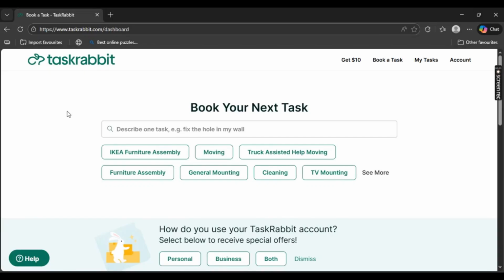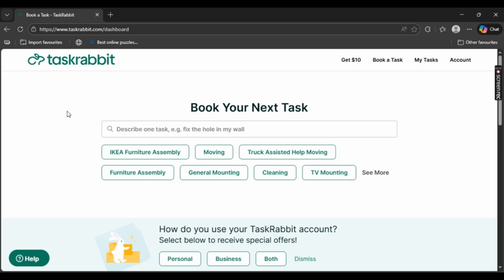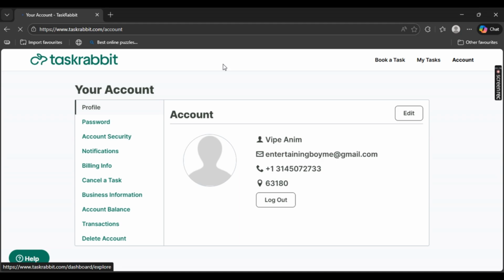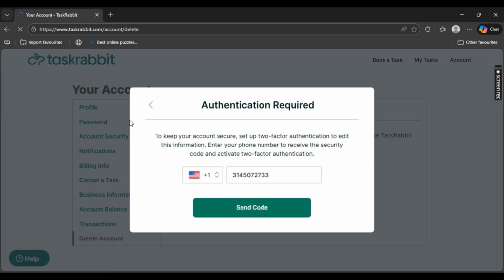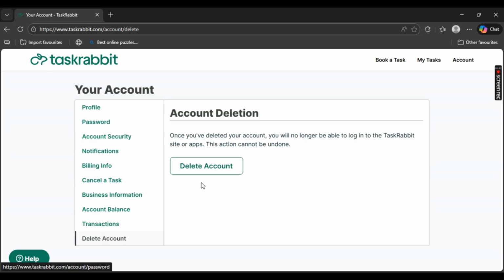How to Delete Account in TaskRabbit 2026?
Learn how to delete your TaskRabbit account permanently with this step‑by‑step account closure guide.

This tutorial covers backing up your data, contacting support, submitting a deletion request, and confirming the process—so your account and personal information are fully removed.

🗑️ Permanently close your TaskRabbit account and protect your privacy.
💬 Have you ever deleted a gig‑work account before?